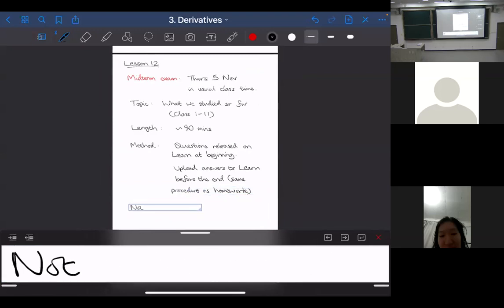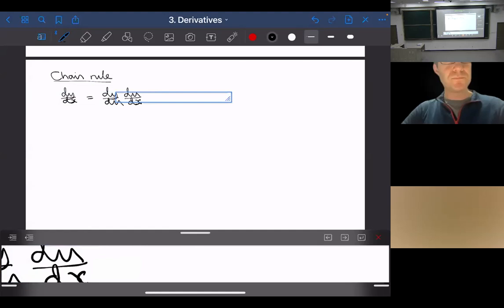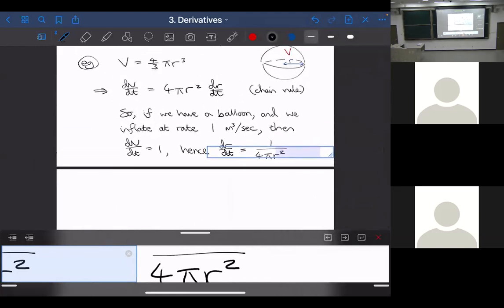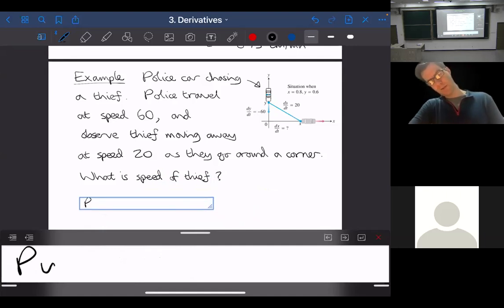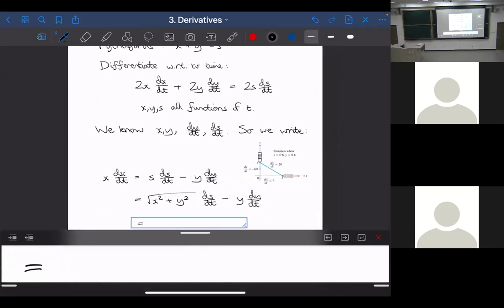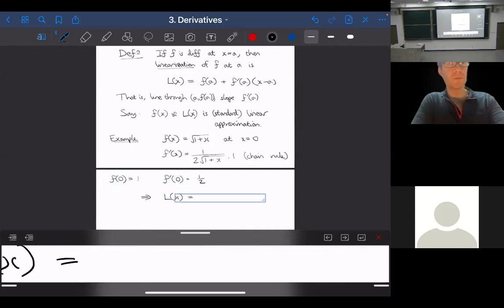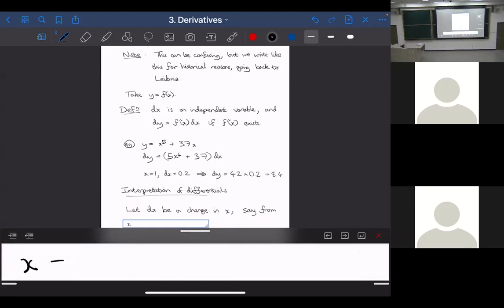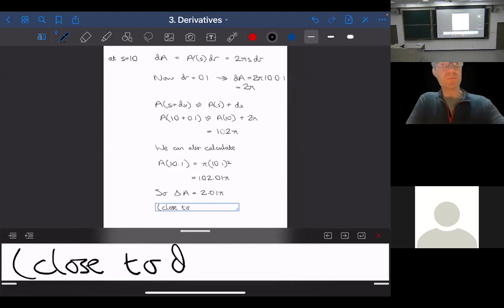Calculus Lecture 12